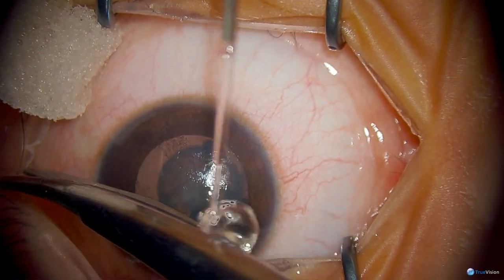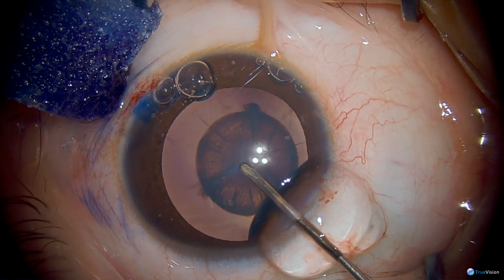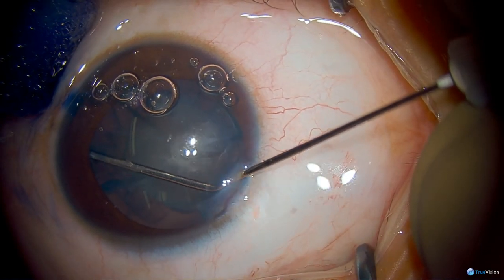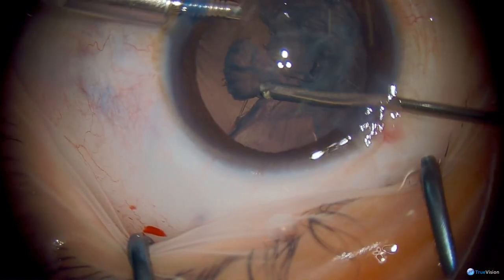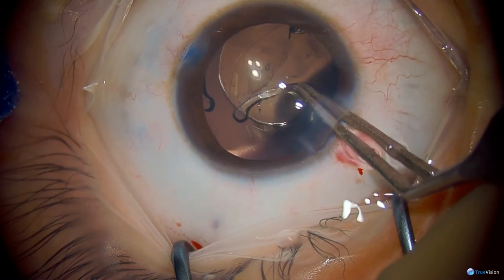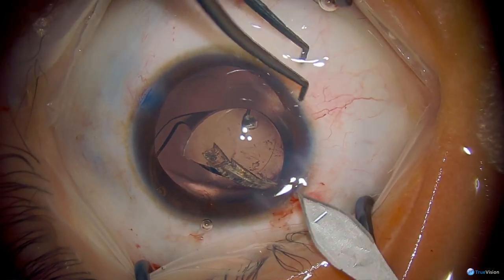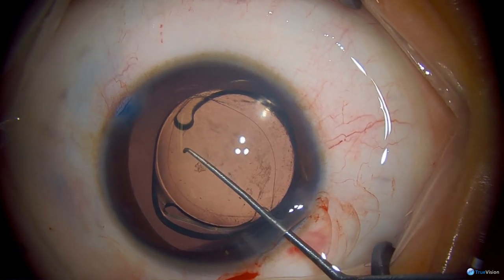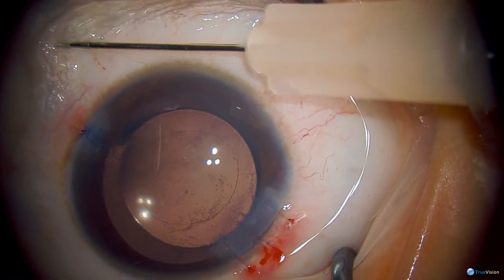Surgery: IOL Explantation and Reimplantation in Pediatric Nuclear cataract: Dr. Asim Ali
This video demonstrates cataract extraction in a 12 –year-old girl with nuclear cataract. She presented with decreased vision and amblyopia in both eyes. A tear was noticed in the IOL after it was implanted and the surgeon decided to explant the IOL. After the explantation of the damaged IOL, another IOL was implanted.

Surgeon: Dr. Asim Ali, University of Toronto, Toronto, Ontario, Canada
Narration: Dr. Daniel Neely, Indiana University